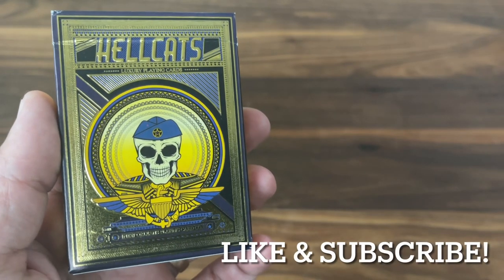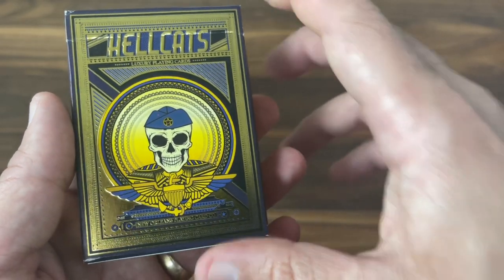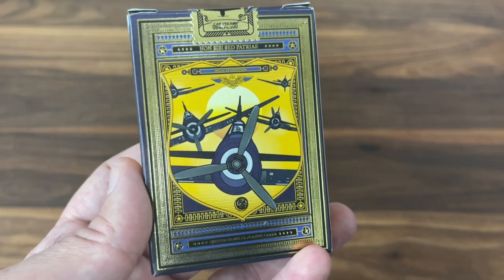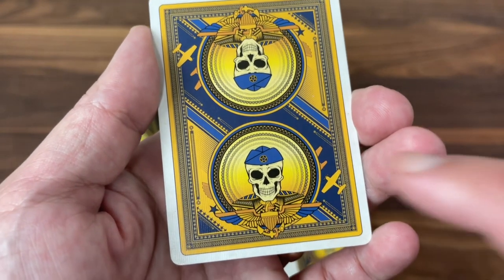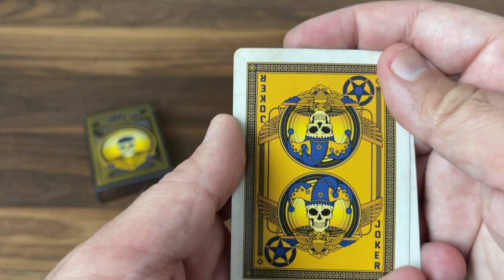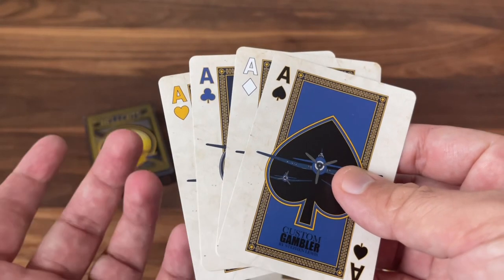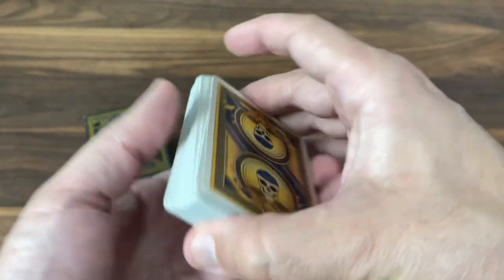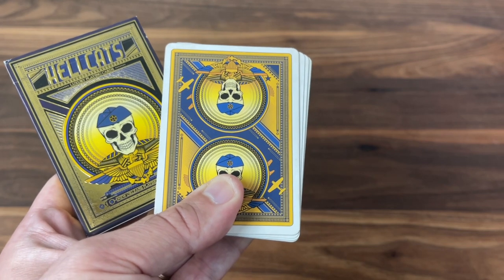Hellcats - Custom Gambler Playing Cards / Stephen Lewis - Deck Review!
Hellcats pays tribute to the one and only Blue Angels of the US Navy. This world class flight demonstration squad has been wowing audiences since 1946. The iconic blue and yellow colors are all over this deck. So how did it turn out?